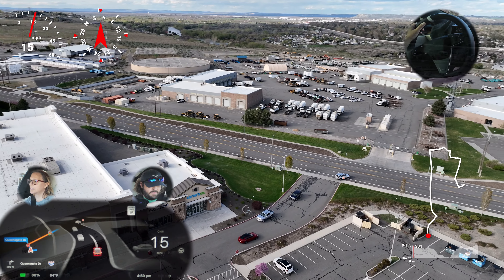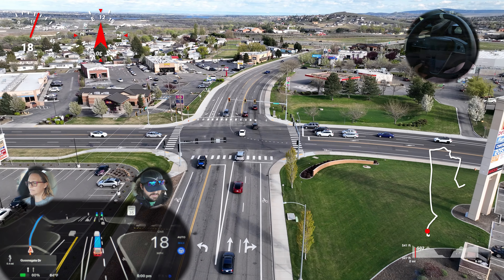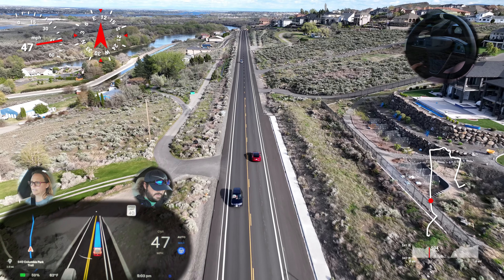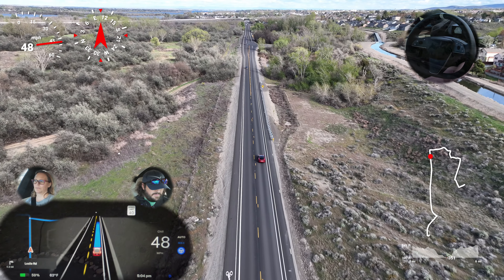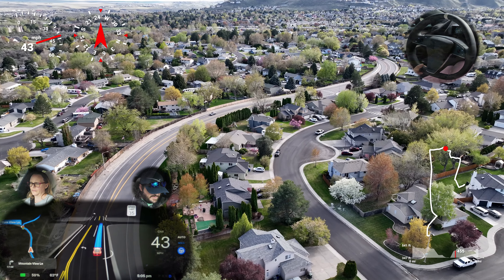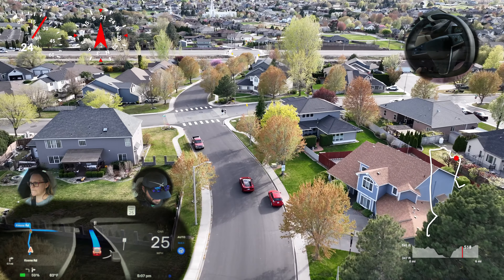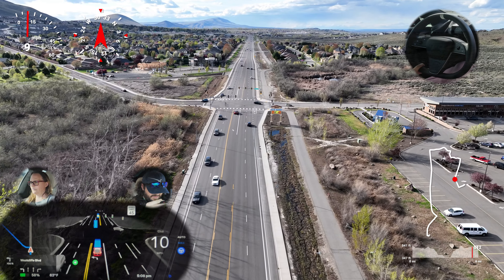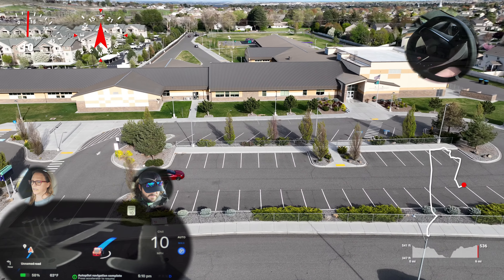4/13/24-Drive-2_(🚘 1x) / Tesla FSD 12.3.3 (Supervised)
Hey everyone thanks for tuning into Grace Shot Down! 😄

In this video we headed out to our town to try and get some aerial views of various Point A to Point B drives. I haven’t seen this perspective before so I hope you enjoy the video! - 💯

📋 - Topics / Playlist Terms Include:
- “Wilson” - 🏐 / DJI Mavic 3 Drone

Playslist Title / Brief Description
1 - ALL FSD Videos / All FSD sorted by Newest date first… 🎵 🎢 🚘
2 - 🚘 1x - Unedited Tesla FSD Drives / Longer format with audio.
3 - 🎵 - Music Tesla FSD Drives / I like to watch these drives to music if your like me this playlist is for you. 😉
4 - 🎢 - Passenger Tesla FSD Drives / wanna see inside the car?
5 - Other Adventures - ✈️ 🚗 🚀 ⛺️ 🎬 / Self explanatory?

- Tesla Model - “S” / ”3” (Depending on the Day, we drive both and they both have FSD!) - (”3” will become our future “Cybertruck” just ⏳ for the opportunity to configure it! 😉)
- Autopilot / Full Self Driving
* What Company is behind this?

☀️ Ordering Tesla Solar or a New Tesla Vehicle? 🚗

🚘 - Autopilot Settings - (We like to be “Chill” drivers! 😎)
Our Autopilot Settings:
Autopilot Features - Full Self Driving (Beta)
Autosteer Activation - Single Click
Full Self-Driving (Beta) Profile - Chill
Lane Change Notification - Off
Minimal Lange Changes for Current Drive - Off
Set Speed - Speed Limit
Offset - Percentage = 8%
Summon (Beta) - On
- Bumper Clearance - 20 in
- Summon Distance - 25.0 ft
- Side Clearance - Standard
- Require Continuous Press - Yes
- Use Auto Homelink - Off
Automatic Blind Spot Camera - On
Blind Spot Collision Warning Chime - On
Speed Limit Warning - Display
Speed Limit - Relative = 0 mph
Forward Collision Warning - Medium
Lane Departure Avoidance - Off
Emergency Lane Departure Avoidance - On
Automatic Emergency Braking - On
Obstacle-Aware Acceleration - On
Traffic-Aware Cruise Control Chime - On
Green Traffic Light Chime - On

 🎥 - Filming Equipment
All footage shot @ 4k - 60p - it looks better… 😎
2x SmallRig Clamps 9.5” / 5.8”
2x AUDEFU 4.5" Camera Suction Cup Mount
2x Mini Tripod Head Ball Head
2x Tripod Mount Adapter Compatible with GoPro Hero 11

ALL videos proudly uploaded via STARLINK!

💯 - Random Stuff:
If you’re a nerd 🤓 like me and sometimes like to watch these videos 📺 frame by frame but don’t know the helpful YouTube playback shortcut controls on a web browser, See Below! ⬇️

Shortcuts:
Spacebar / K = Play/Pause
J = Seek backward 10 seconds in player.
L = Seek forward 10 seconds in player.
. = While the video is paused, skip to the next frame.
, = While the video is paused, go back to the previous frame.
Numbers 1 to 9 = Seek to the 10% to 90% of the video.
Number 0 = Seek to the beginning of the video.
F = Activate full screen.
C = Activate closed captions.
I = Open the Miniplayer.
  AR- 🤓

4/13 Drive-2 Chapters
00:00:00 Start
00:00:21 FSD Engaged = (PASS)
00:01:44 Double Roundabout = (PASS)
00:02:39 Scenic Driving
00:05:04 Right Turn = (PASS)
00:06:20 Right Turn = (PASS)
00:06:54 Left Turn = (PASS)
00:07:33 Right Turn / Pedestrians = (PASS)
00:08:47 Left Turn / Hesitant = (PASS)
00:09:44 Left Turn = (PASS)
00:10:12 Turn into parking lot = (PASS)